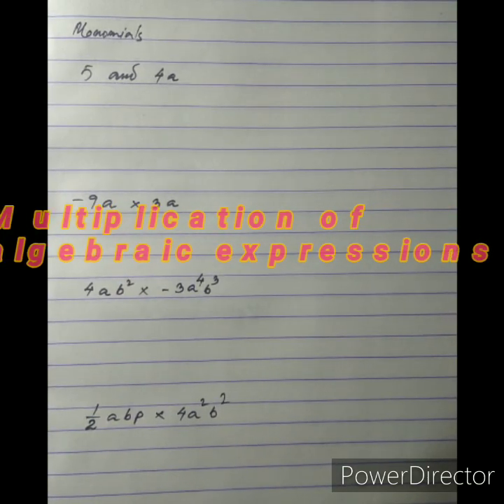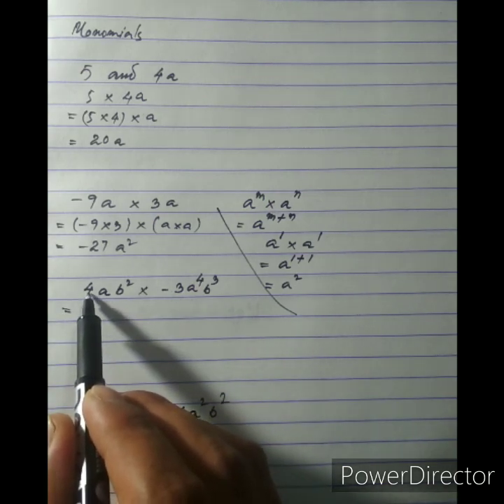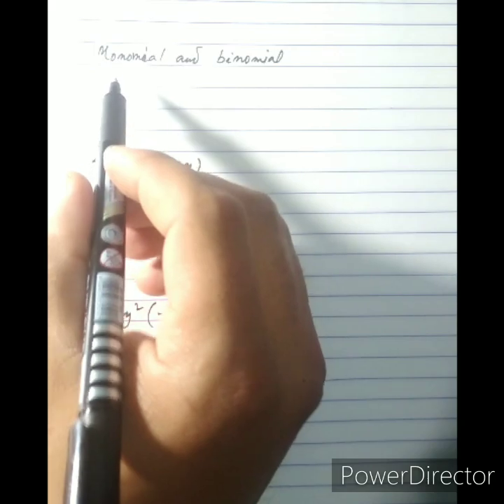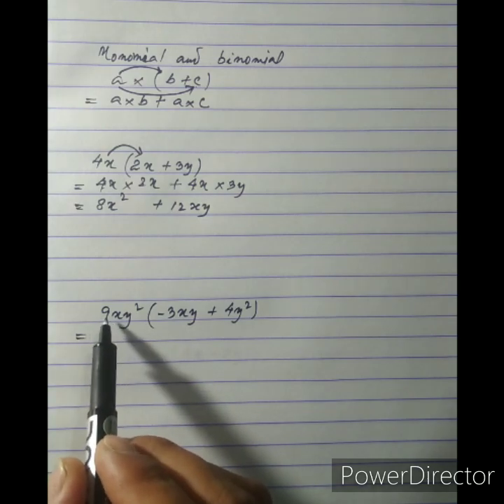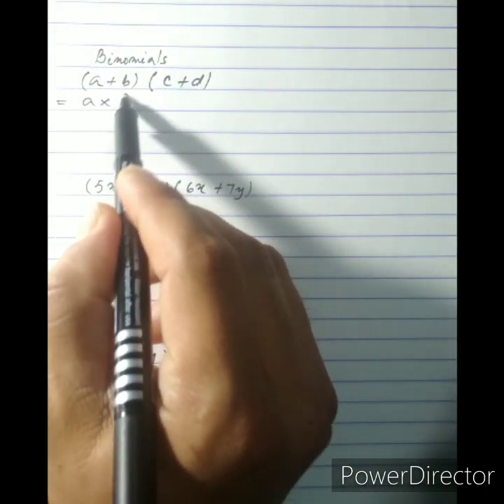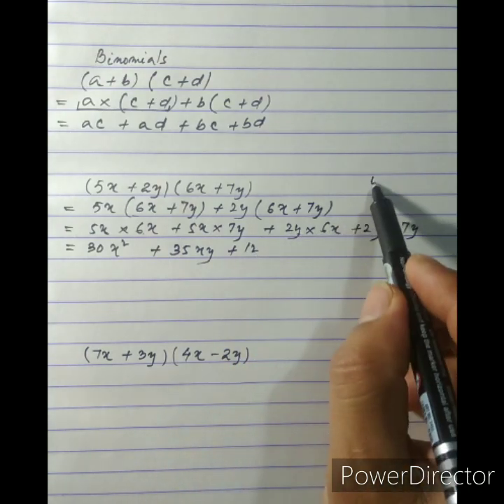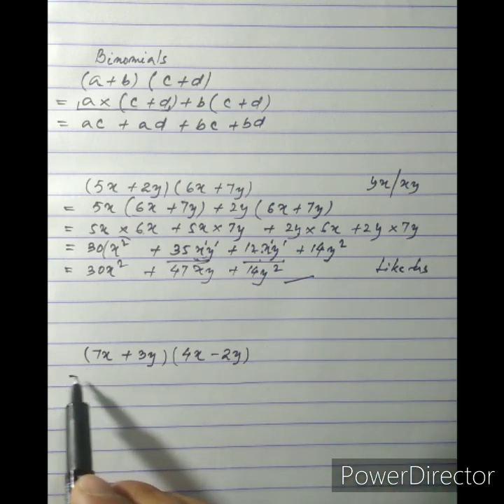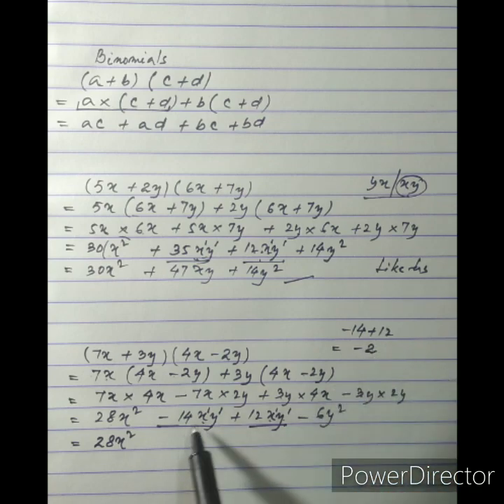Class 8 Multiplication of algebraic expressions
Multiplication of monomials, monomial and binomial and binomials. I hope,this video will be helpful specially to the students of class 7 and 8 and even to class 9 and 10  to some extent. Your suggestions and queries are highly appreciated.